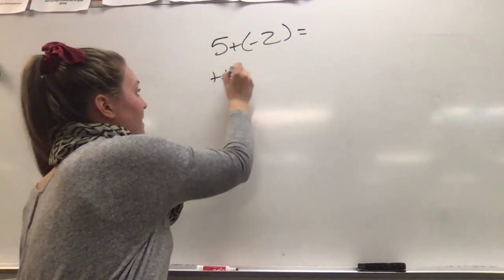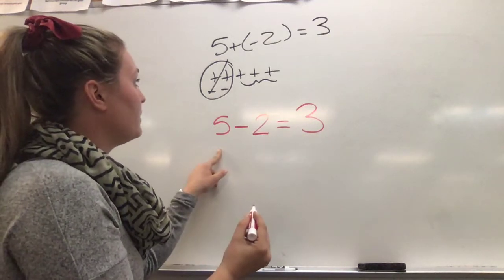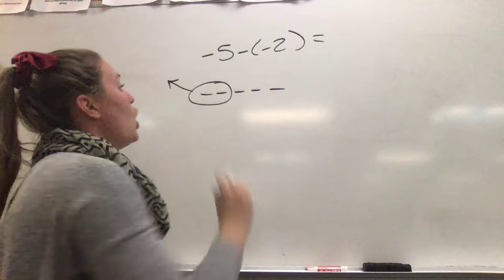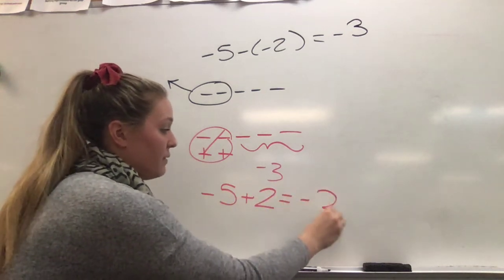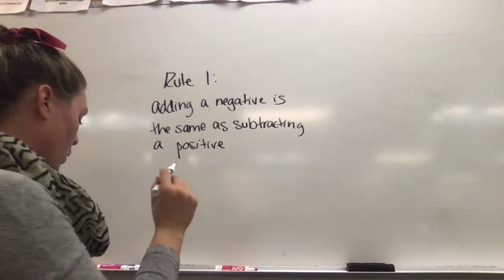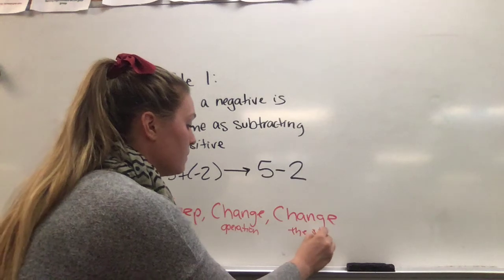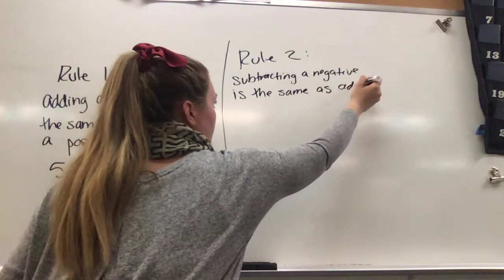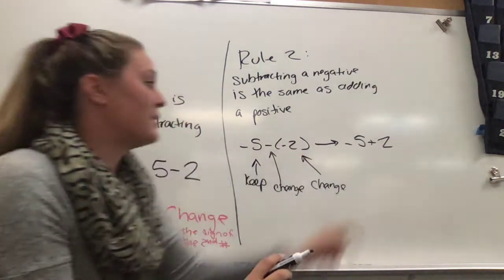Connecting Addition and Subtraction